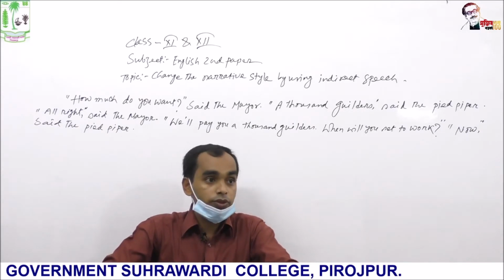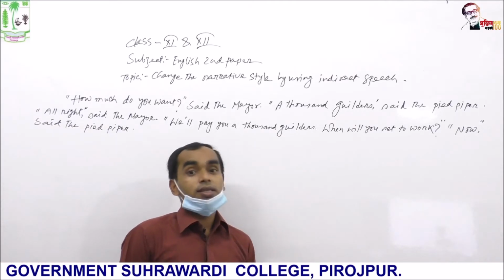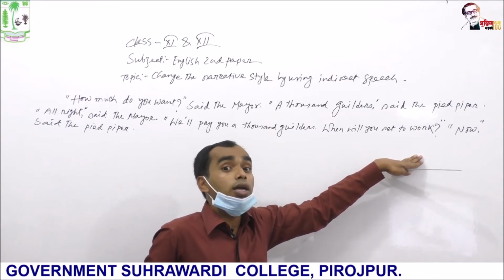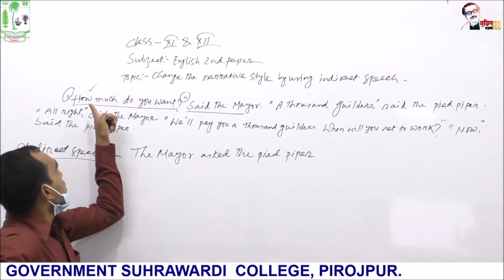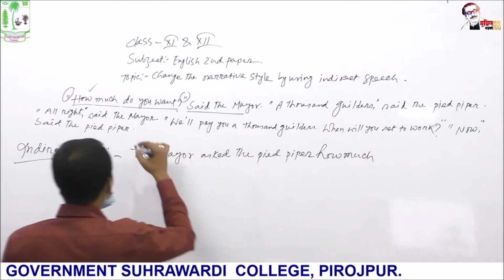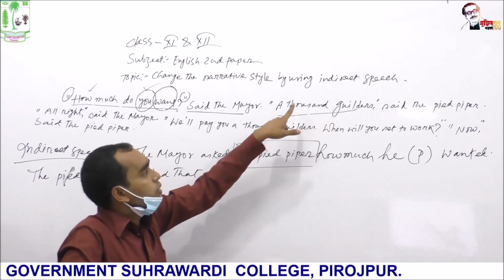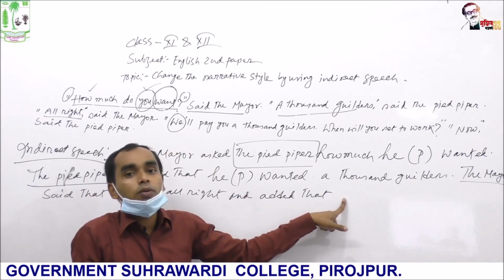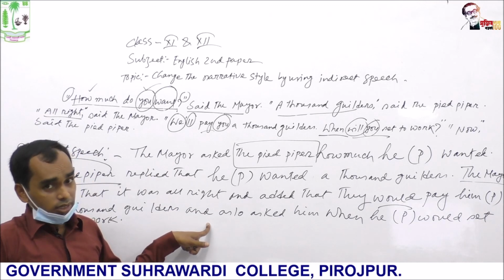Topic: Change the narrative style by using indirect speech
একাদশ-দ্বাদশ শ্রেণি
জনাব উজ্জ্বল কুমার হালদার
প্রভাষক, ইংরেজি